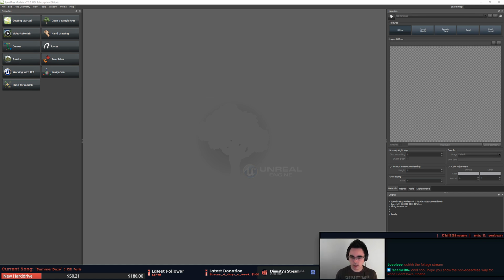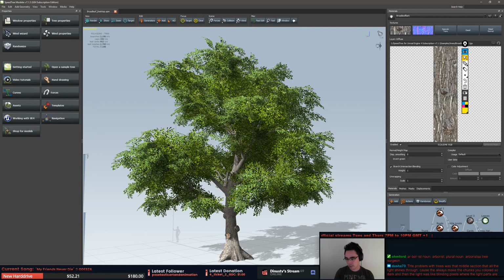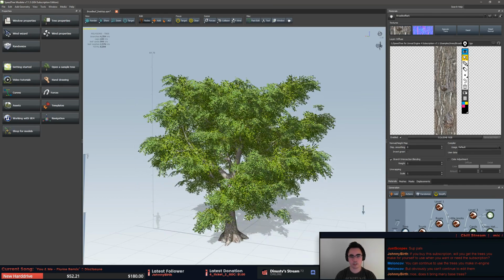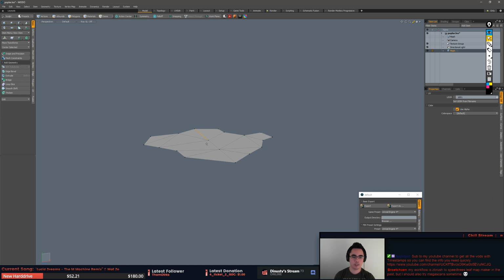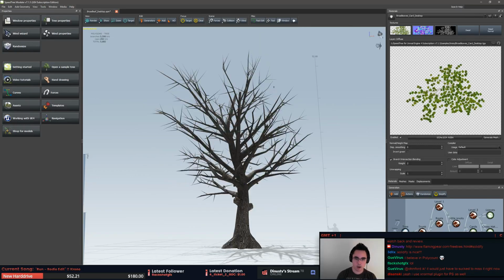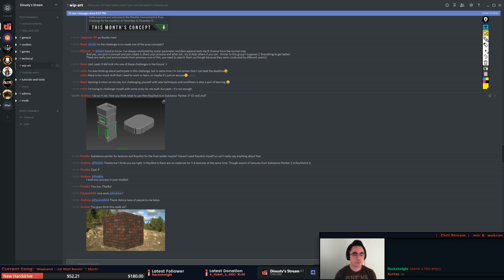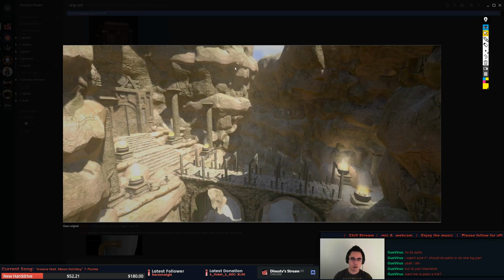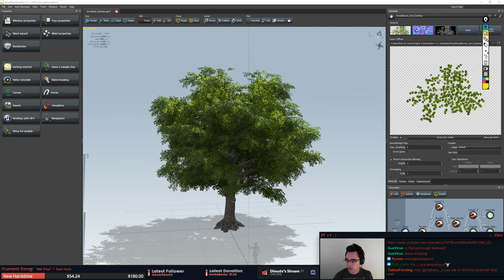p1. Let's Talk about Foliage [EP26]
P1. Let's Talk about Foliage:
& some fundamentals in Speedtree [EP26]

Talked about foliage for most of the stream. How to look and understand the composition of trees. Then we dive into speed tree and apply what we were talking about to a tree that comes with the subscription based UE4 version of Speedtree.

After that we get into some critiques leading to the end of the stream.

►3 hour stream

[5:34] Stream Starts

If you'd like to Donate to show support for my time and efforts you can do so

►Music links